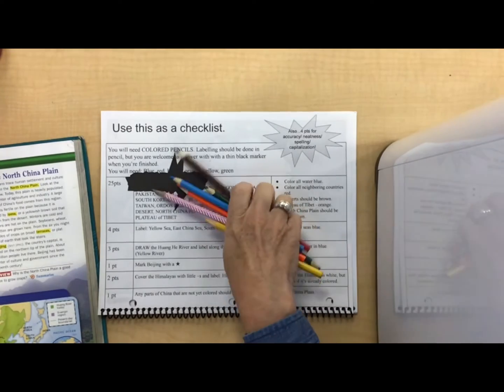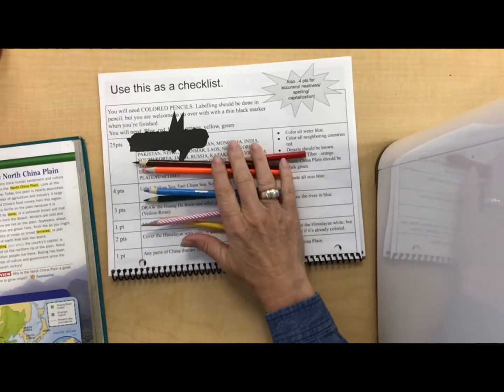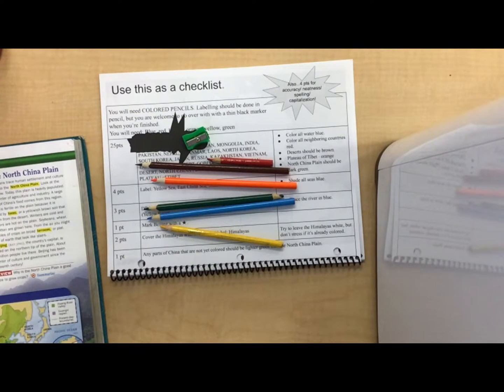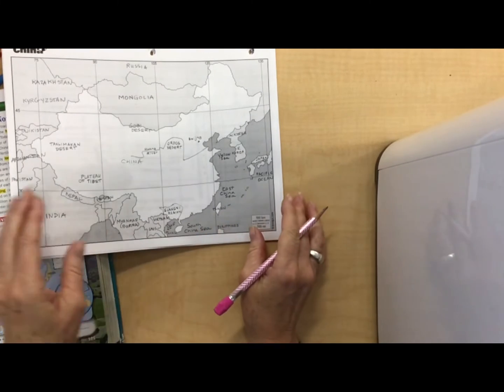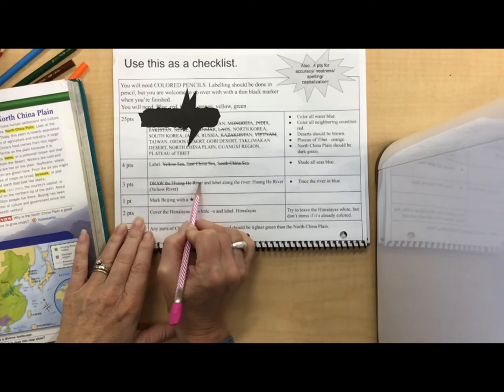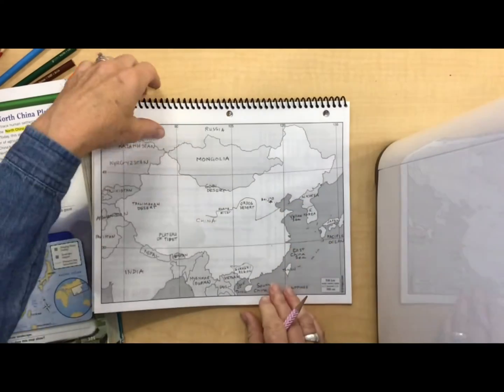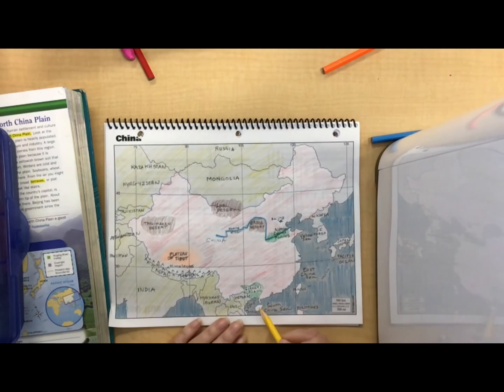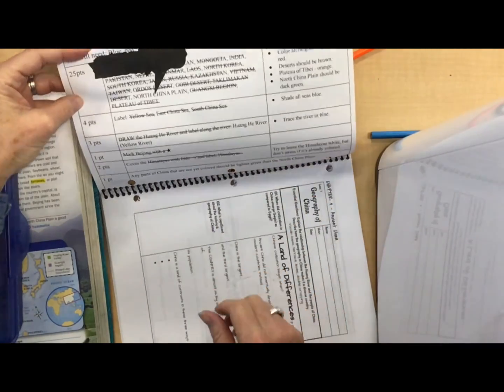Map of China